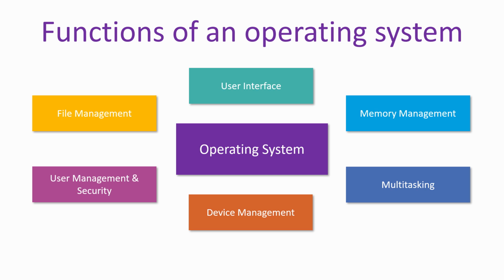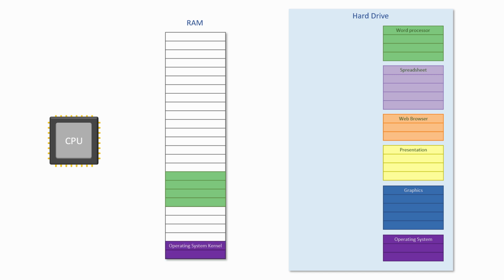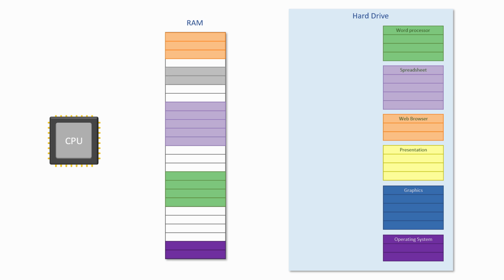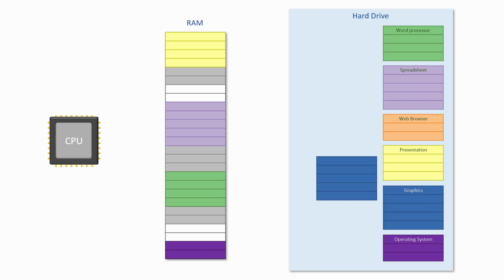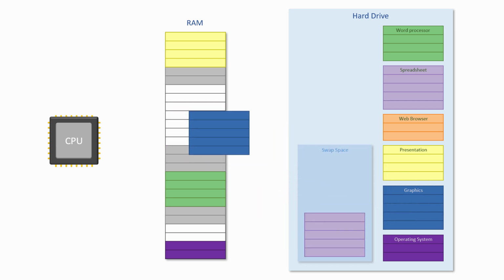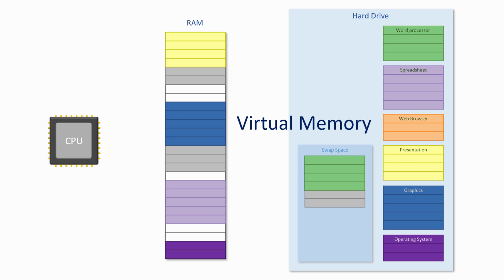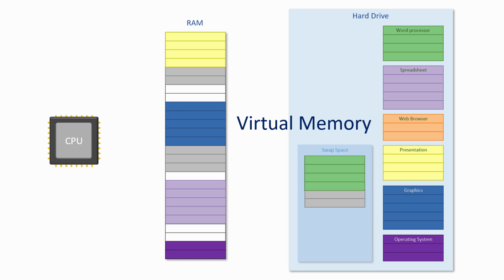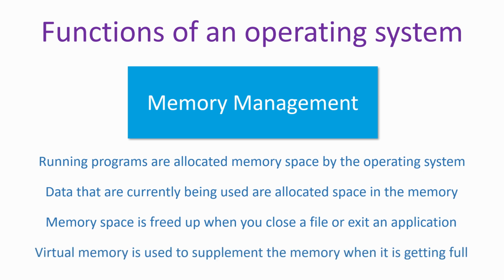Operating System Functions 2: Memory Management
This is the second of six short computer science lessons about the functions of an operating system.  In this lesson you will learn about memory management.  Memory management is one of the most important functions of an operating system.  It is handled by a set of programs that lie at the heart of the operating system called the kernel. The allocation and deallocation of Random Access Memory (RAM) space to running programs and data is graphically illustrated, including the use of swap space to supplement the RAM with virtual memory.